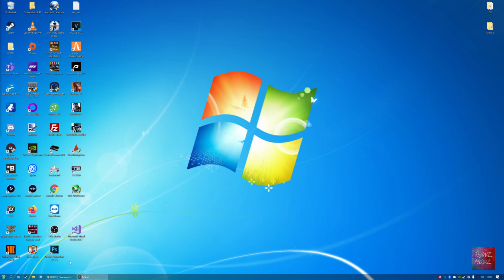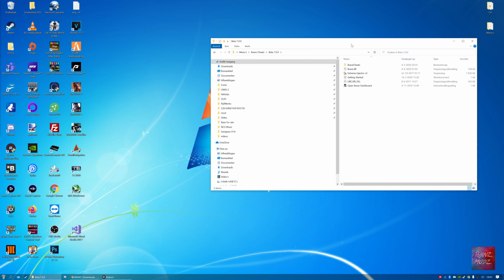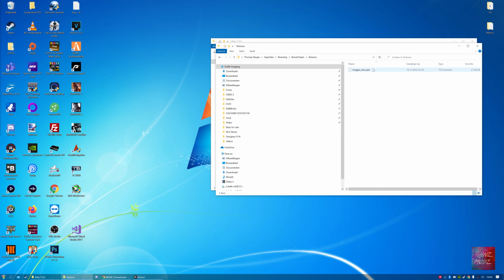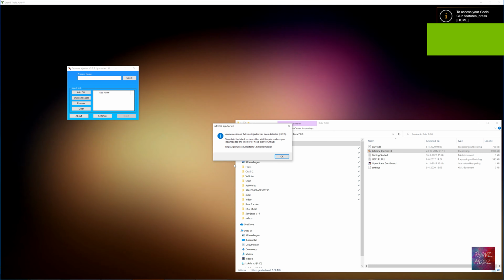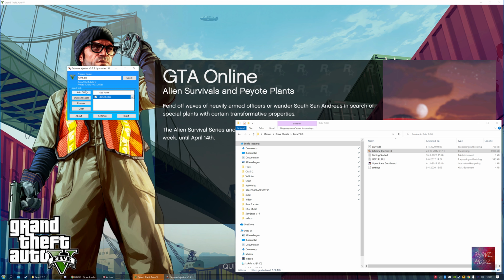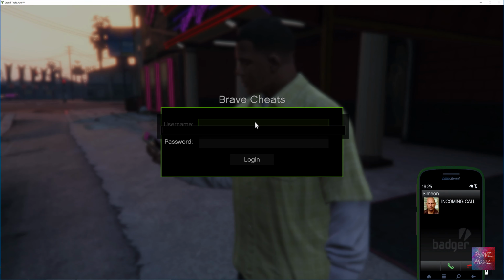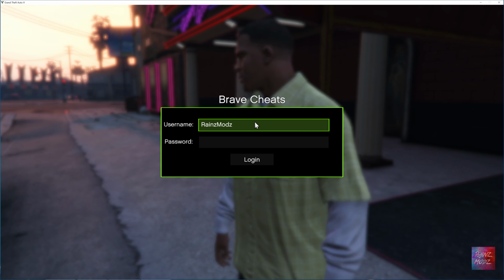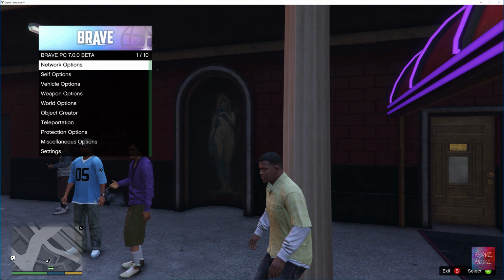GTA 5 - HOW INSTALL BRAVE CHEATS ON YOUR PC?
●▬▬▬▬▬▬▬▬▬▬ஜ۩۞۩ஜ▬▬▬▬▬▬▬▬▬▬●
▓▓▓▒▒▒░░░ 🔥Rainz_Modz©🔥 ░░░▒▒▒▓▓▓
●▬▬▬▬▬▬▬▬▬▬ஜ۩۞۩ஜ▬▬▬▬▬▬▬▬▬▬●
Want to know the song?
🎵Use Shazam, its a free app for Android and Apple,📱📲
●▬▬▬▬▬▬▬▬▬▬Info▬▬▬▬▬▬▬▬▬▬●
- a Reupload of video if detected will be striked immediately.
- Do you have problems with this video? send me a mail instead of striking. my mail can be found on my about section on this channel.
★Skype: Rainz_ Modz or live: Rainzmodzofficial
★PSN: Rainz_Lead
●▬▬▬▬▬▬▬▬▬▬Download Link▬▬▬▬▬▬▬▬▬▬●
My links dont use adfly :)

●▬▬▬▬▬▬▬▬▬Requirement▬▬▬▬▬▬▬▬▬▬●
A jailbroken playstation 3 And/or pc
●▬▬▬▬▬▬▬▬▬▬My Specs ▬▬▬▬▬▬▬▬▬▬●
Main System
Processor : Intel Core I7 8700k
RAM : Corsair Veagneance RGB PRO 32 GB DDR-4
Motherboard : MSI Gaming Carbon Z370
Graphics Card : GIGABYTE AORUS GeForce RTX 2080 Xtreme 8GB
M.2 SSD: Samsung 970 Evo Plus 1TB (OS)
PSU: Corsair TX 850M
HDD 1 : Seagate Barracuda Compute 3,5" 4TB
Keyboard : Corsair K55 RGB
Mouse : Razer Abyssus V2
Headphone: Razer Kraken V2
OS Software : Microsoft Windows 10 Pro 64-bit
📌► Equipment:
Monitor 1 : Samsung LU32J590 UHD Monitor
Monitor 2 : Samsung SyncMaster S27B370
PS3: DEX Rebug 4.84
Edit software: VEGAS 16
Game Capture card: Elgato HD60
PC Capture Sotware: Action!
●▬▬▬▬▬▬▬▬▬▬INFO▬▬▬▬▬▬▬▬▬▬●
im in No Way Responsible for any Damage On your Pc, PS3 or your copy of Your game
●▬▬▬▬▬▬▬▬▬▬Support me!▬▬▬▬▬▬▬▬▬▬●
⚠️Activision, Infinity Ward, Treyarch, Sony, Rockstar And Every Company That Is Watching This Video This Applies To You:⚠️